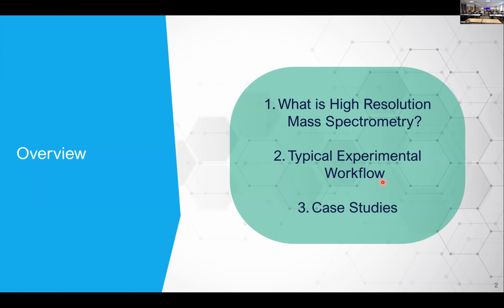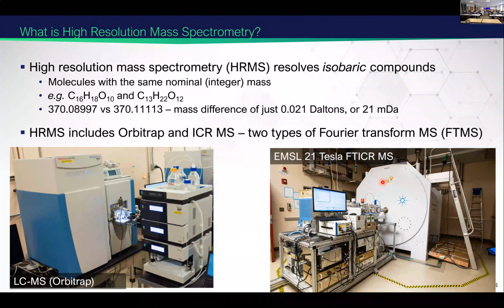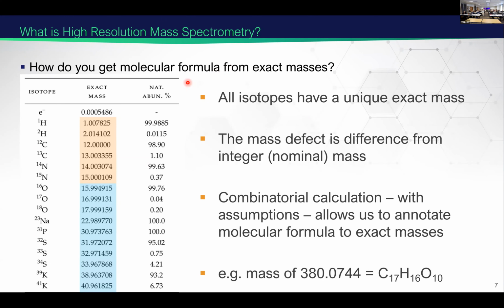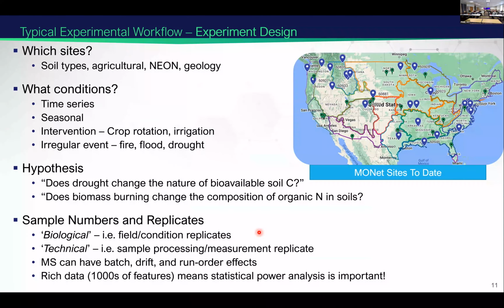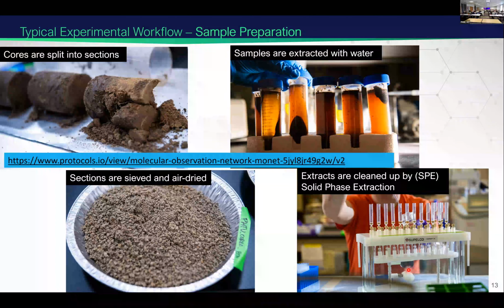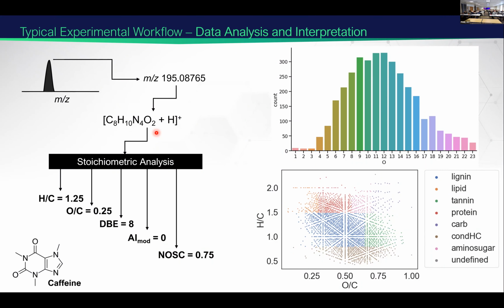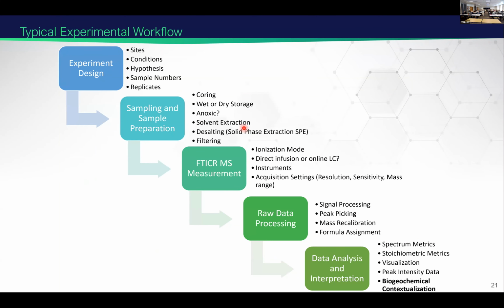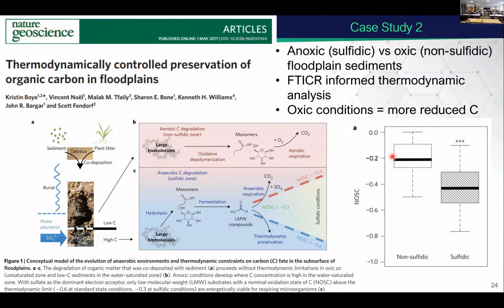Intro to natural organic matter characterization with MS | 2023 MONet Community Science Meeting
Will Kew, of EMSL, gives a presentation on "Introduction to natural organic matter characterization with ultra-high resolution mass spectrometry" as part of the 2023 MONet Community Science Meeting.